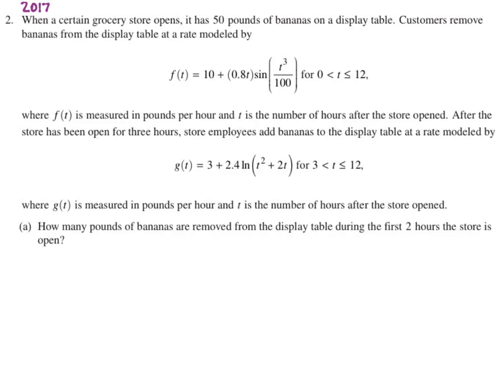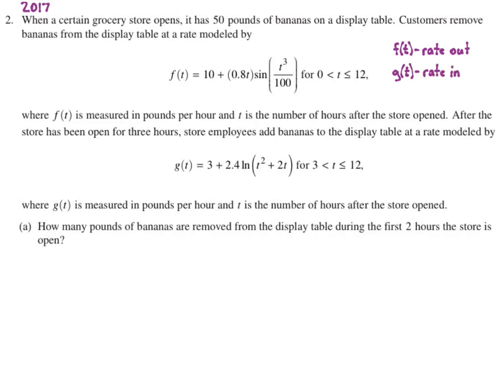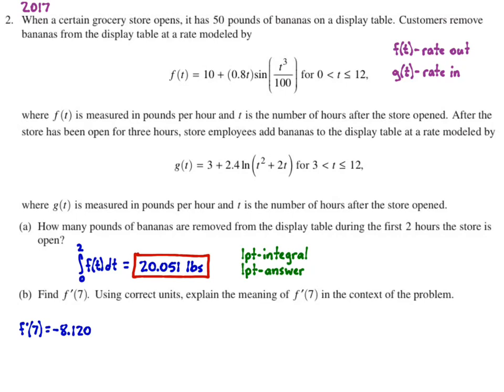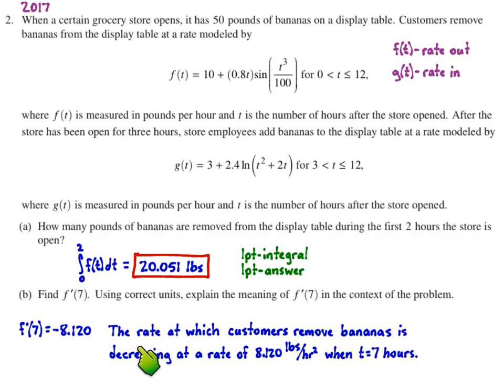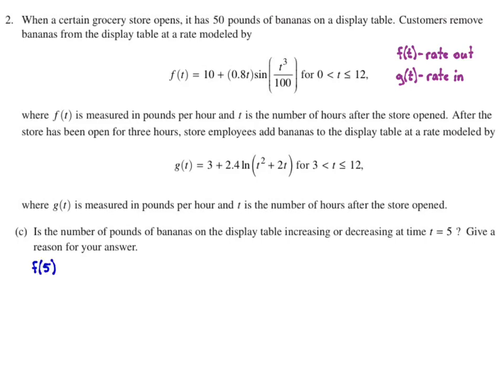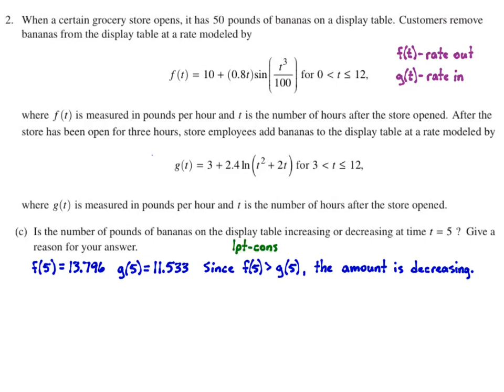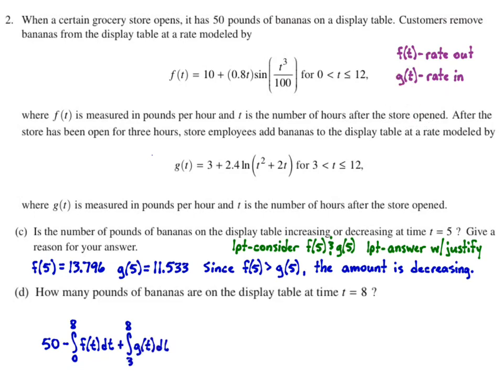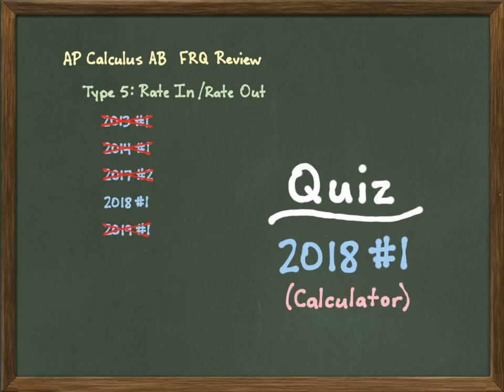FRQ Review - Rate In & Rate Out (4)